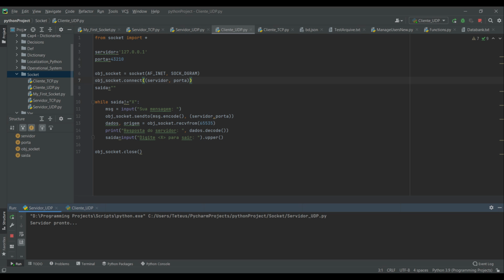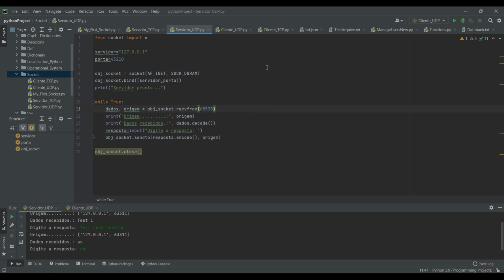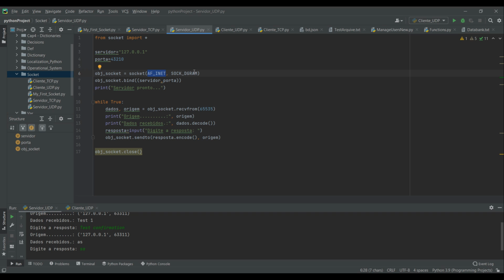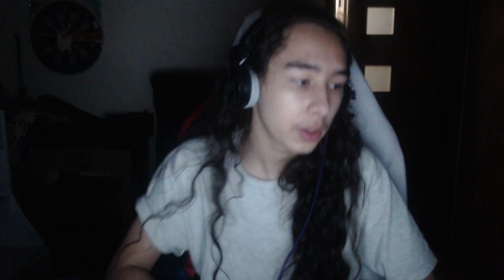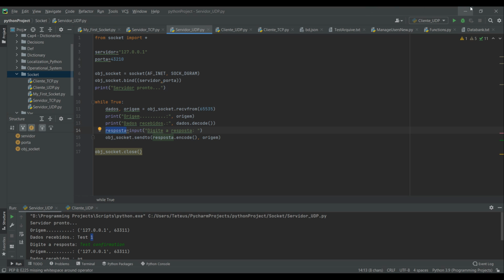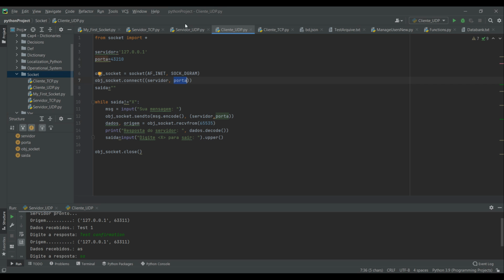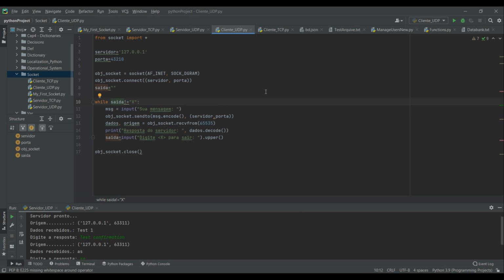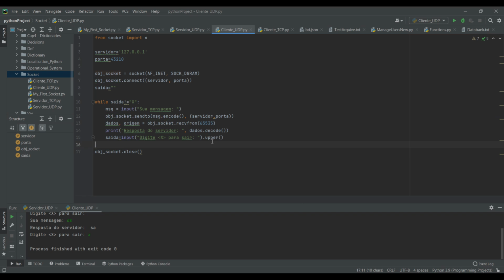How to Create a Messaging Server in Python - LearningPython 22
Today I learned a bit more about Python, and how can I use servers and communicate with other computers.

The internet is pretty a conversation between computers, a exchange of information no less, so today we took this ideia and made a program that is, a simplified instant message (that only works locally).